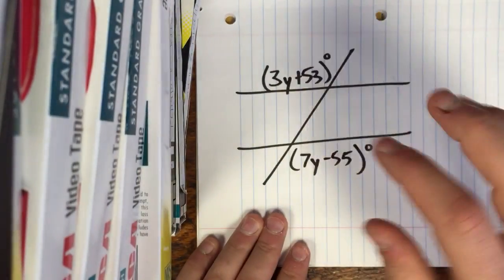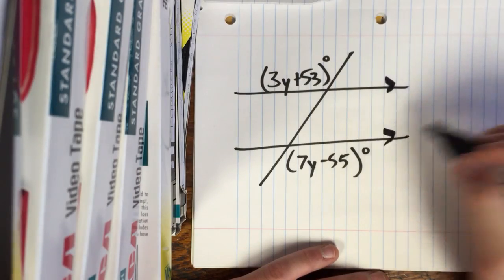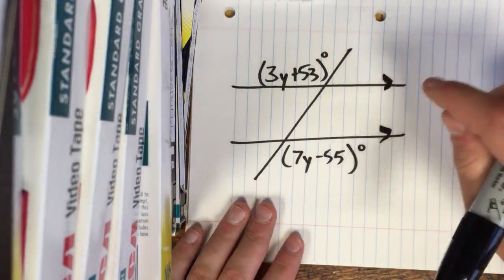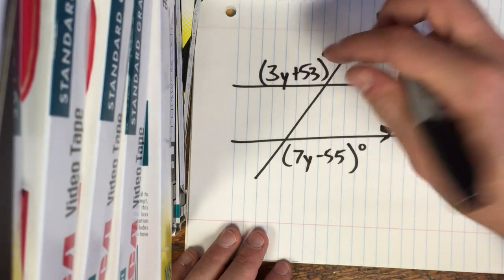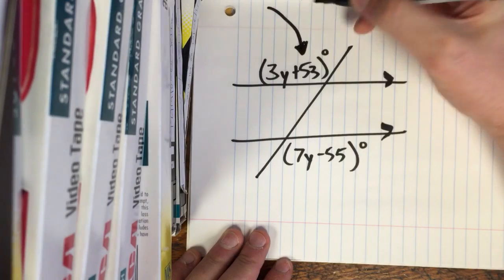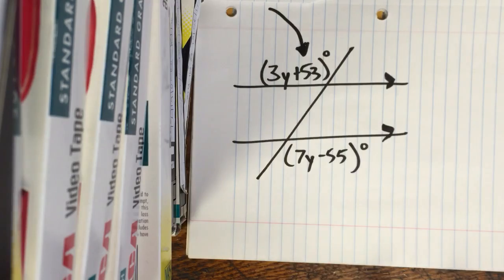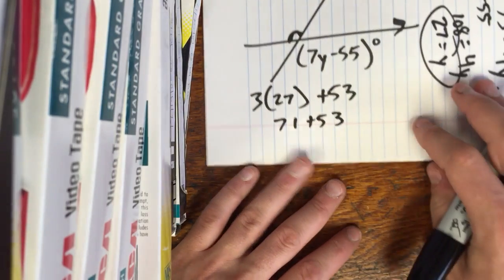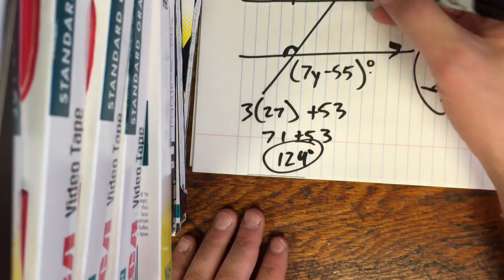Alternate Exterior Angles Example Problem